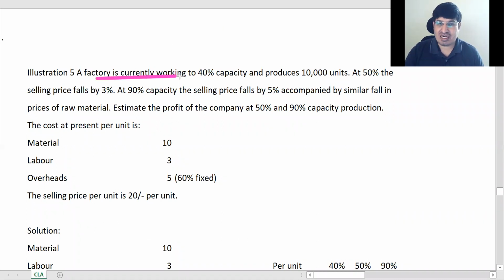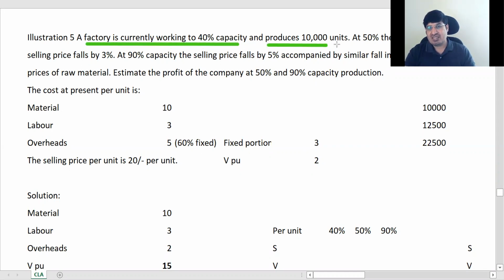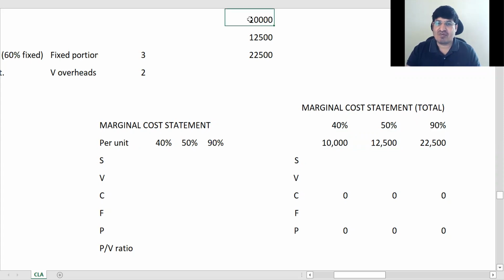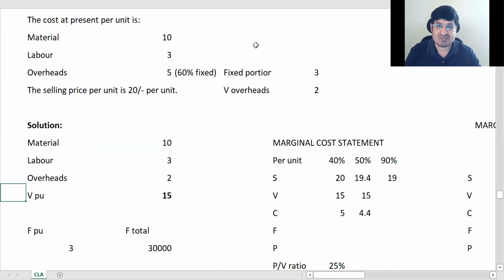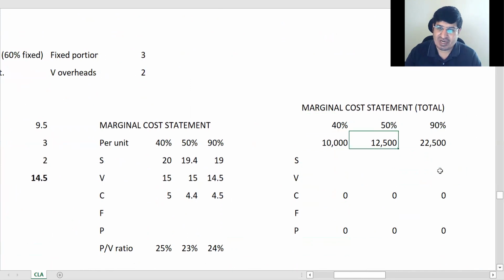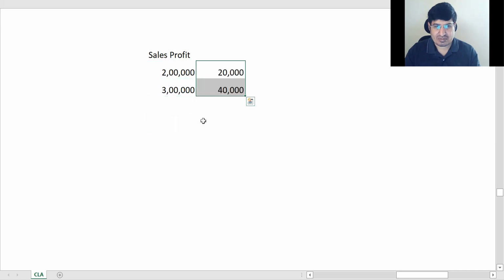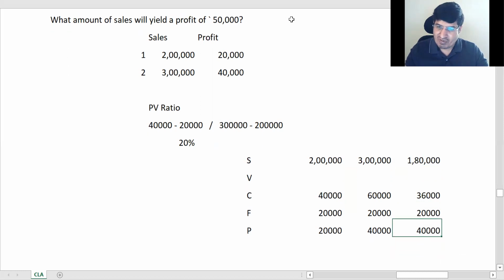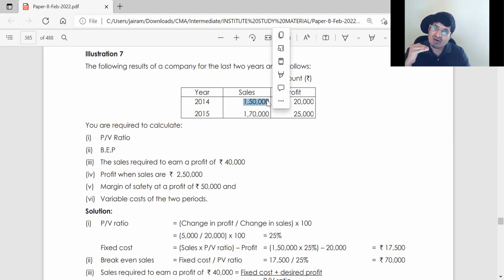Cost Accounting Marginal Costing Lecture 8 Jairam Iyer CMA Inter Jun 2022 Attempt